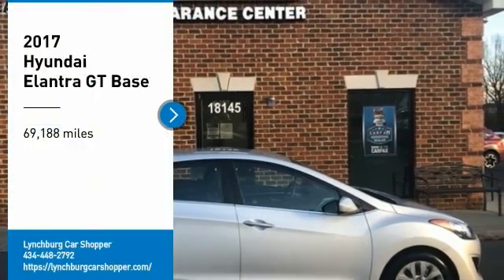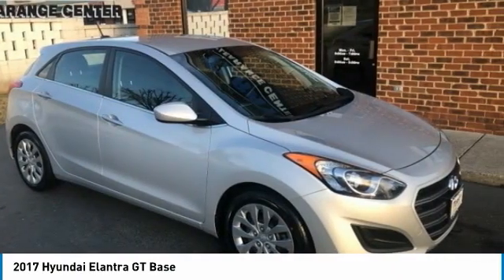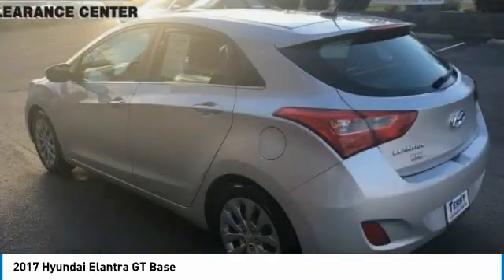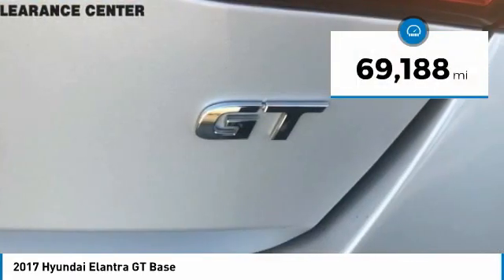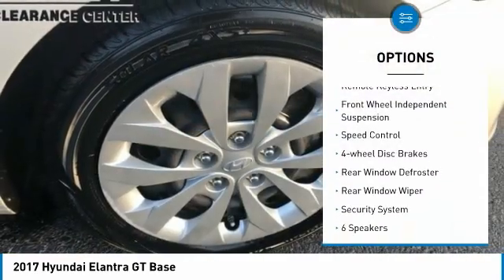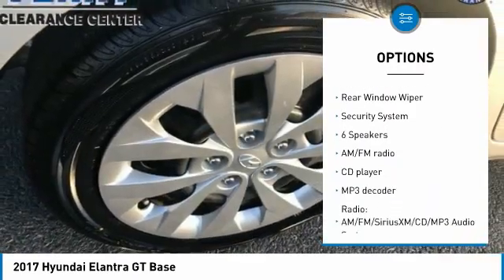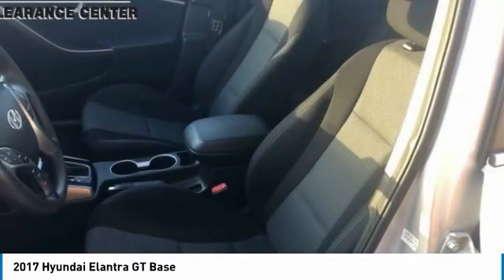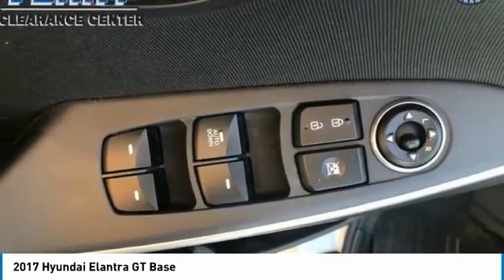2017 Hyundai Elantra GT Lynchburg VA CC20S475A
2017 Hyundai Elantra GT Base

This 2017 Hyundai Elantra GT in Symphony Air Silver features: Recent Arrival! 2.0L DOHC FWDbrbrbrAwards:br  * 2017 KBB.com 10 Most Awarded BrandsbrbrbrStock numbers starting with VA are located at Terry Auto Outlet at 2828 Candlers Mtn Rd, Lynchburg, VA. Stock numbers starting with CC are located at Terry Clearance Center at 18145 Forest Rd, Lynchburg, VA Stock numbers starting with SB are located at Terry of South Boston at 1426 Wilborn Ave South Boston, VA. All other stock numbers are located at Terry VW Subaru at 19134 Forest Rd, Lynchburg VA 24502.